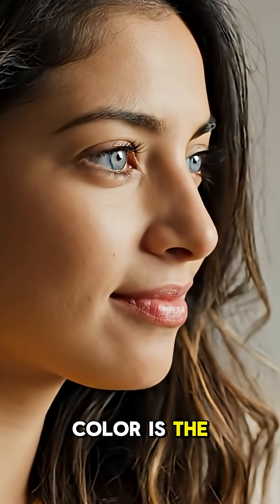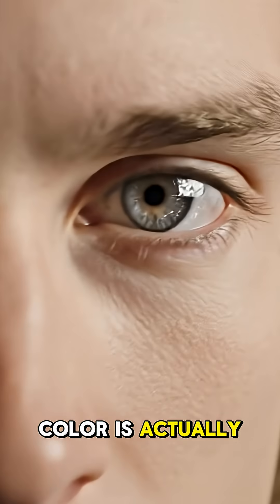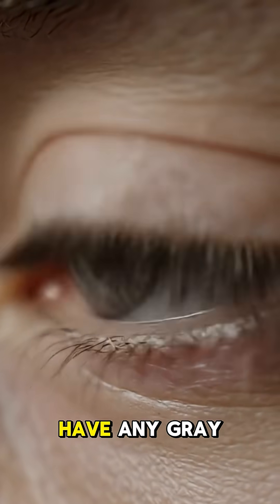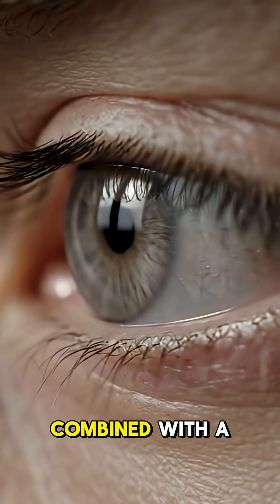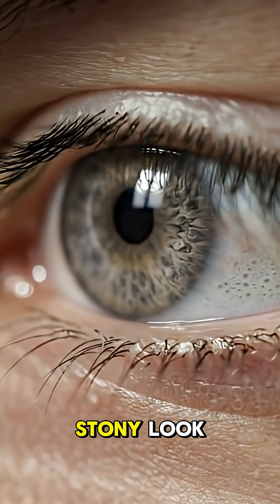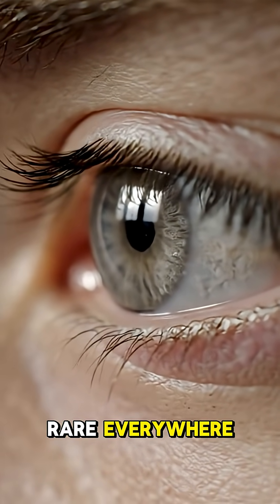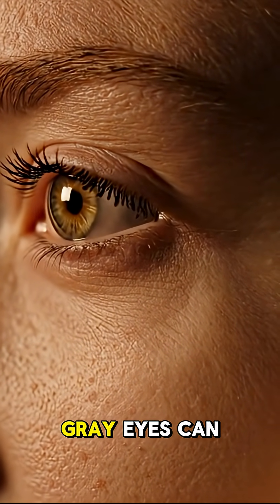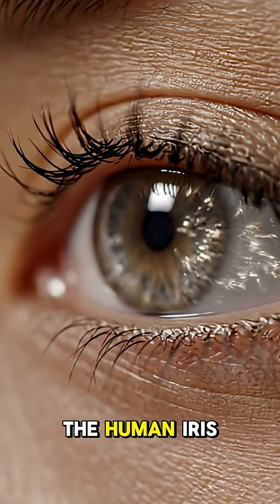The Secret Behind the Rarest Eye Color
Gray eyes are the rarest eye color in the world — less than 1% of people have them.
Their unique silver look comes from low melanin and special light scattering inside the iris.
A natural optical illusion hidden in the human eye.